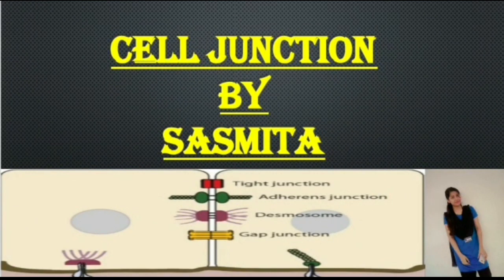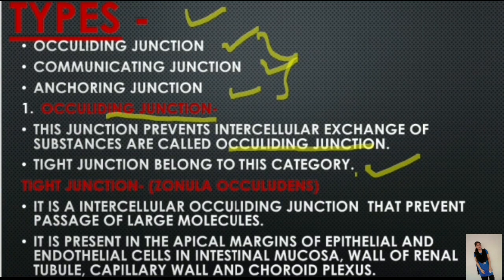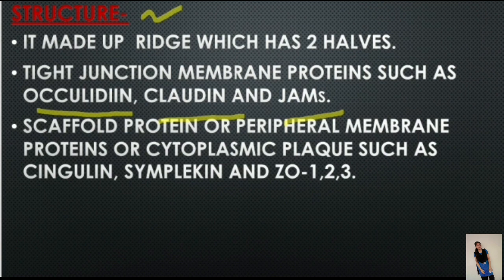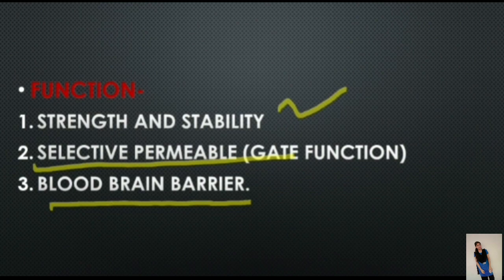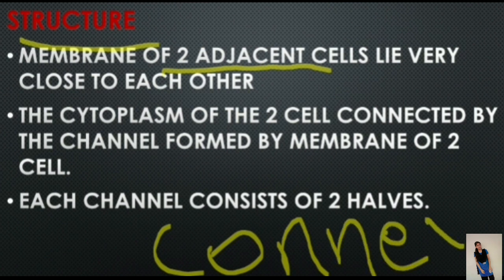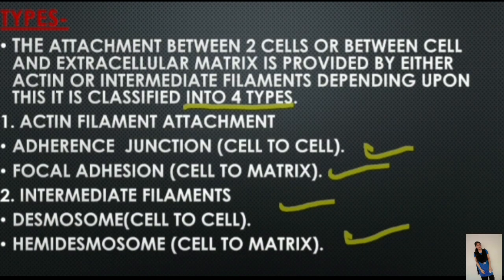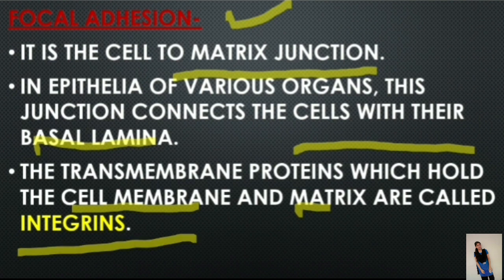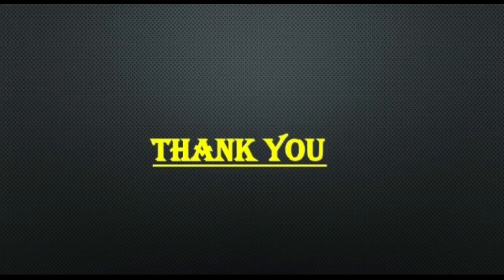CELL JUNCTION FULL LECTURE ||BY SASMITA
subject- biology.
chapter- cell biology.
Topic- cell junction.
By- sasmita.

The points which I have covered here-
1. Definition.
2. Types.
3. occuliding junction.
4. Tight junction.
5. structure.
6. Function.
7. communicating junction.
8. Gap junction.
9. structure.
10. Function.
11. Anchoring junction.
12. Types.

Hello guys,
Do checkout our video lectures on cell junction if you have any questions about my video then comment down below and I will definitely make video according to your question thank you so much for your support guys.